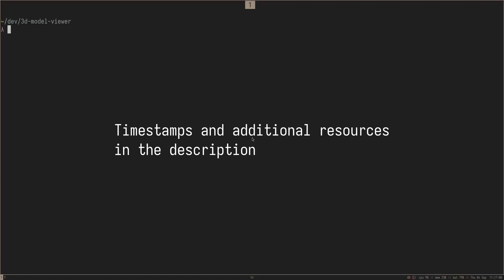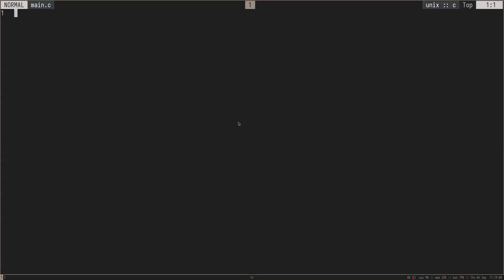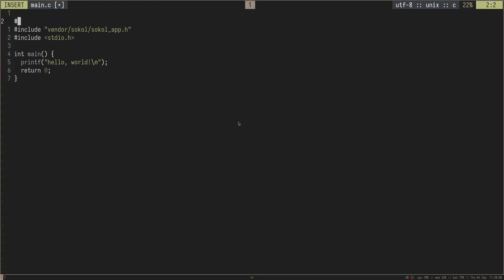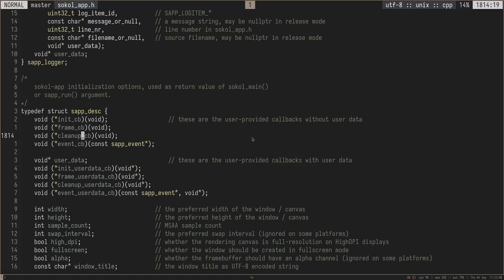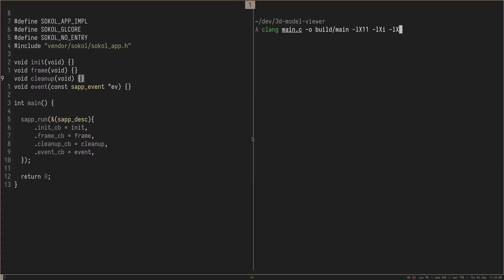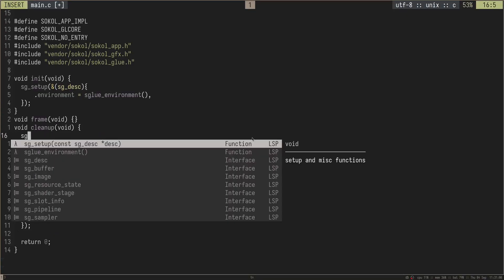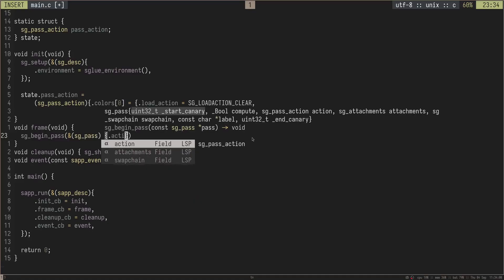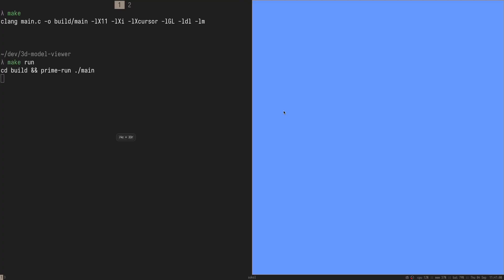Making a 3D Model Viewer in C | Ep. 1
I'm excited to see how this series turns out. Making a 3d model viewer is a great way to get started in the graphics programming world. If you have any questions or issues, please let me know. I will try to help as many people as I can!